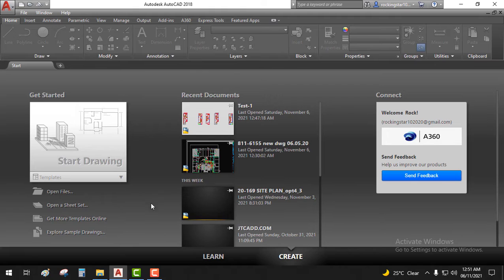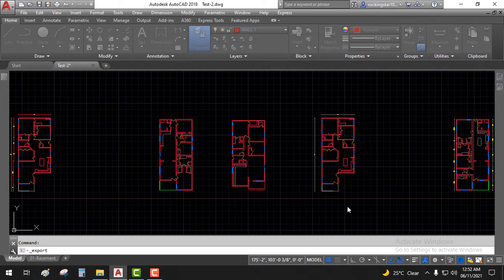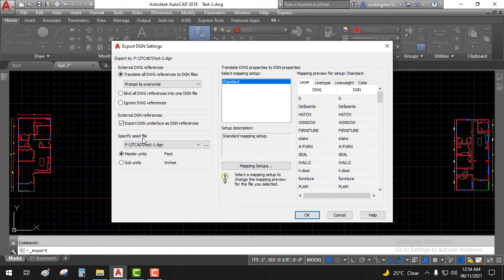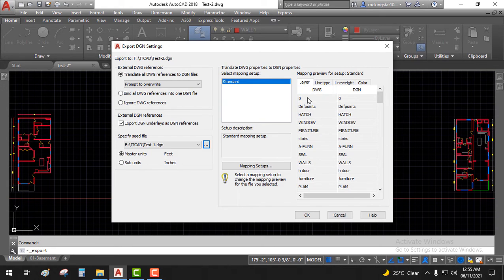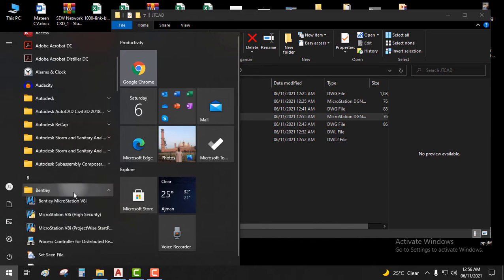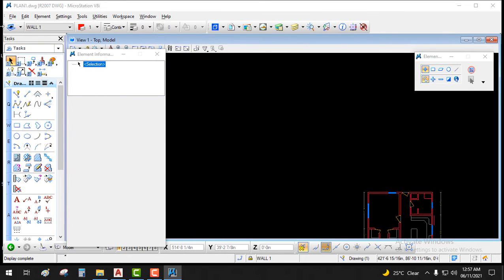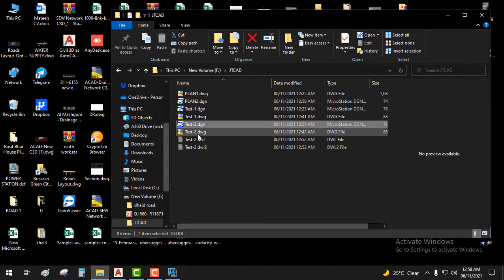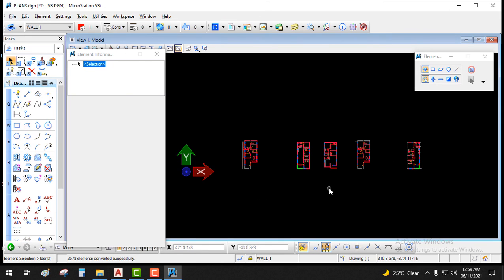How to convert DWG to DGN By using AutoCAD and Microstation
In this video tutorial we will discuss how you can use AutoCAD to convert a .dwg format file to Bently Microstation .dgn format.

Topics discussed in this video:
0:35 Open a .dwg file in AutoCAD
0:58 Using the Export command in AutoCAD
1:23 Exploring and Editing Export DGN Settings
1:54 Assigning Seed file in AutoCAD
4:29 Open Converted dgn file in Microstation
4:47 Convert dwg to dgn by using Microstation
5:01 Open dwg file in Microstation
5:38 Using Export option to convert dwg to dgn
6:37 Convert 3D dgn format file to 2D dgn format

How do I convert DWG to DGN?
Can you convert AutoCAD to MicroStation?
Can you open a DWG in MicroStation?
How do I import a DWG file into MicroStation?